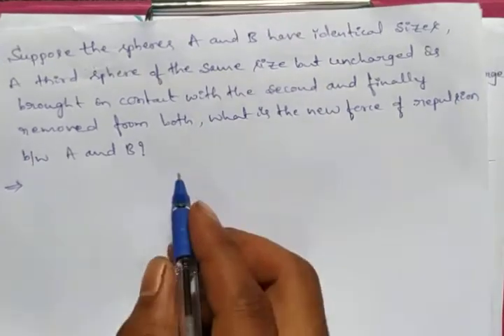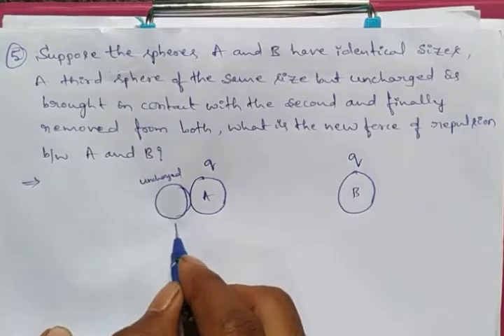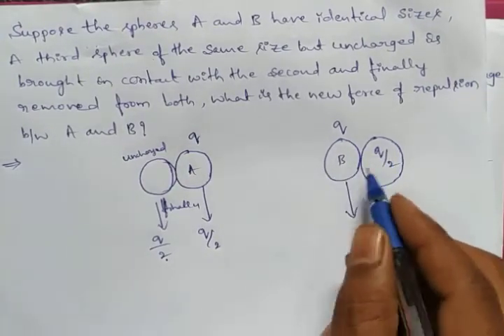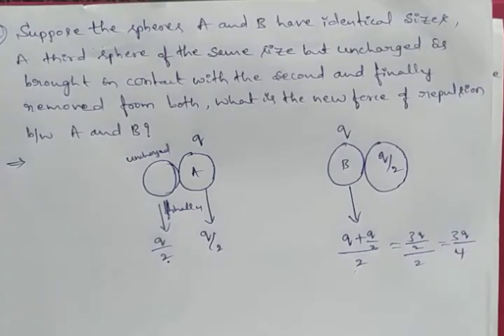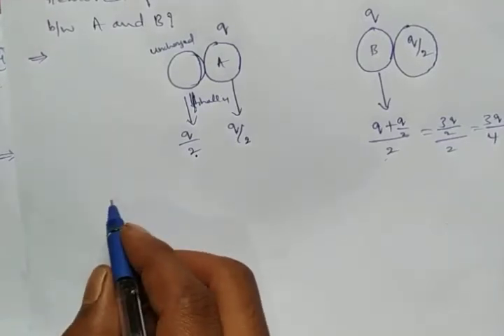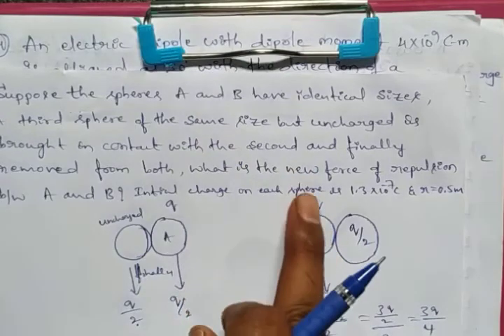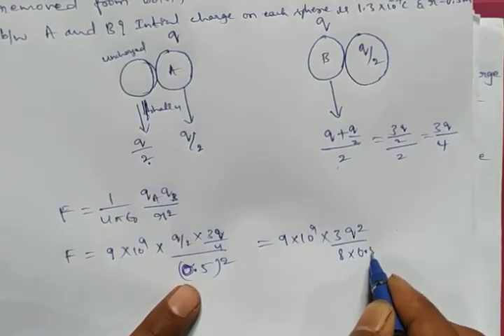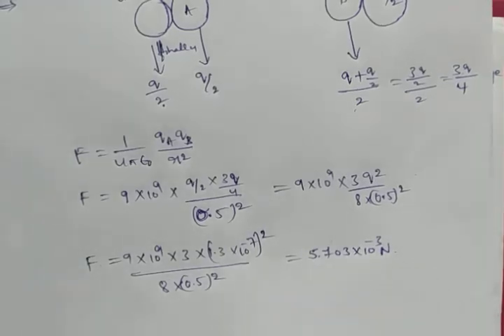Electric charges and fields numarical-5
Numarical based on forces